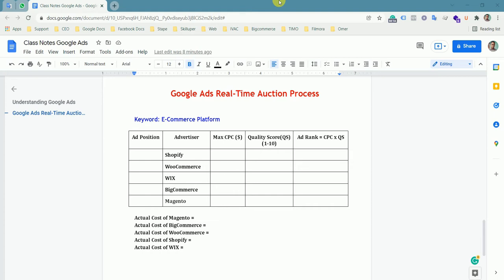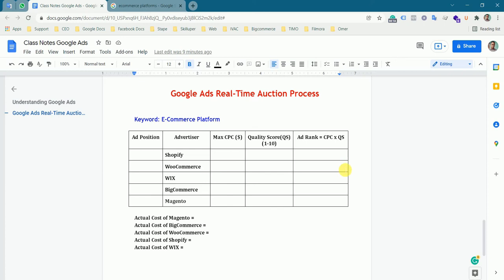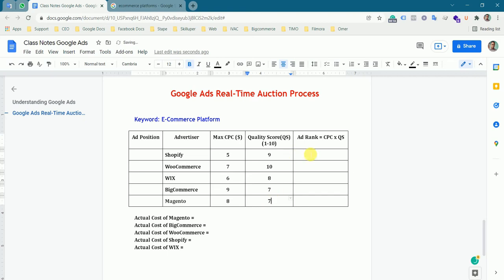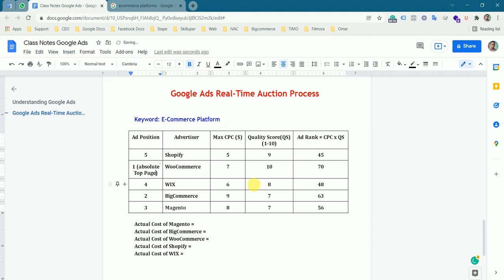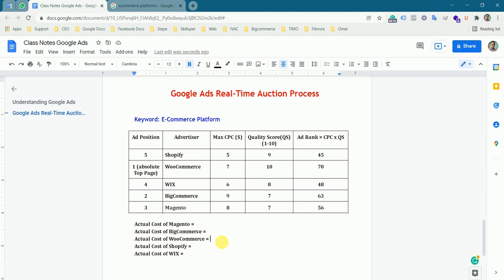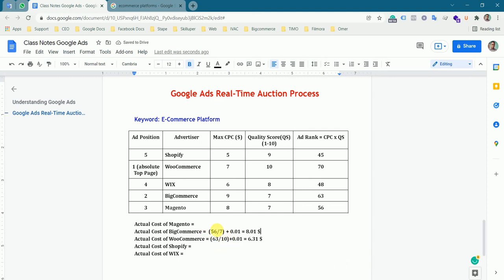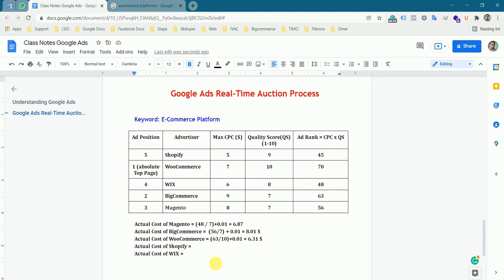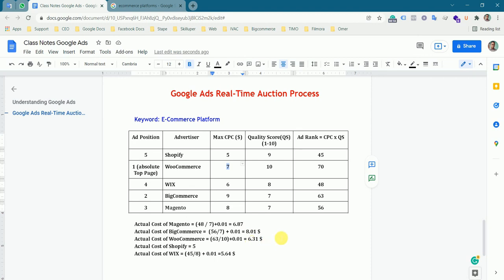How do Google Ads Auction Work? Google Ads Auction Process Tutorial 2022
Hello Analytical Mind! 🙂🙂
Welcome to Adflix Consulting – where data-driven marketing meets strategic growth! We’re here to empower business owners, marketers, and data enthusiasts with in-depth insights and advanced techniques in digital marketing. Adflix provides actionable strategies to master data tracking, analytics, and visualization, optimizing each step of your customer’s journey.

Adflix Consulting covers a range of topics, including advanced Google Tag Manager, Google Analytics, Facebook Ads optimization, Google Ads strategies, and server-side tracking. We focus on real-world applications, enabling you to streamline campaigns, boost conversions, and build lasting customer connections.